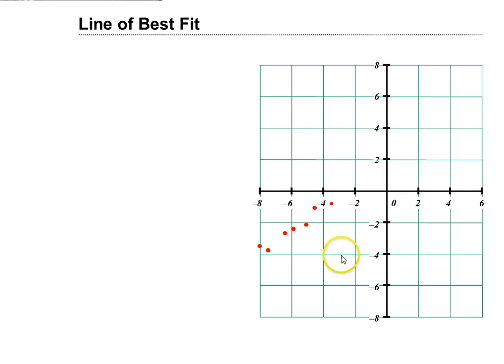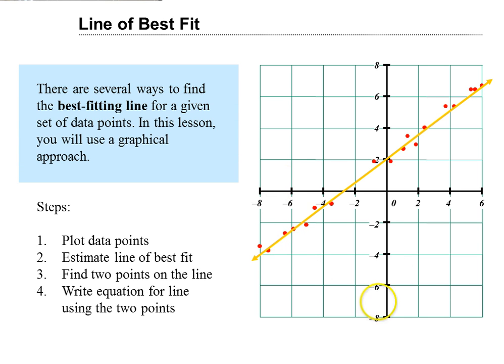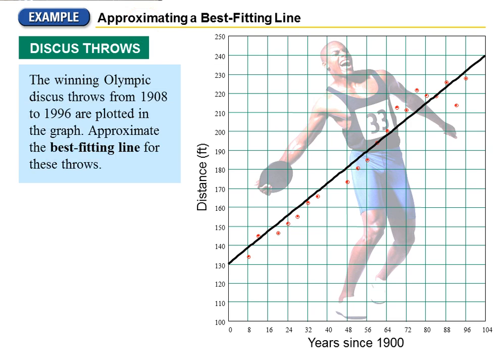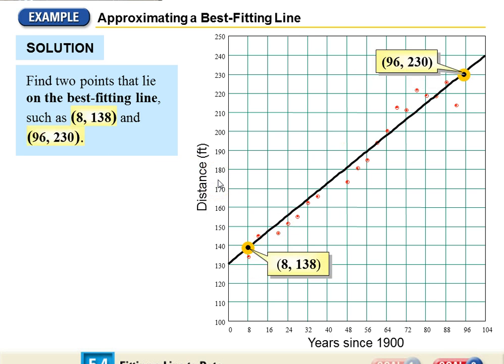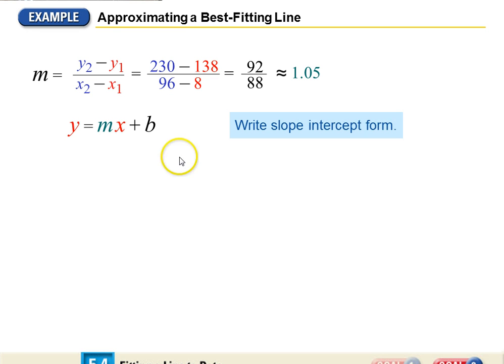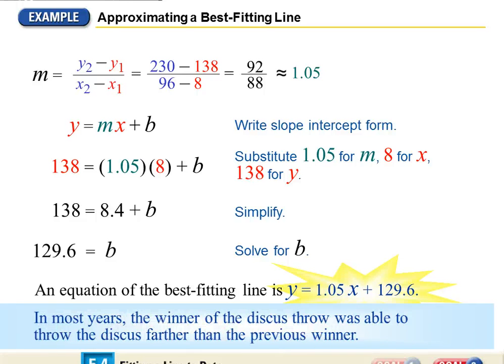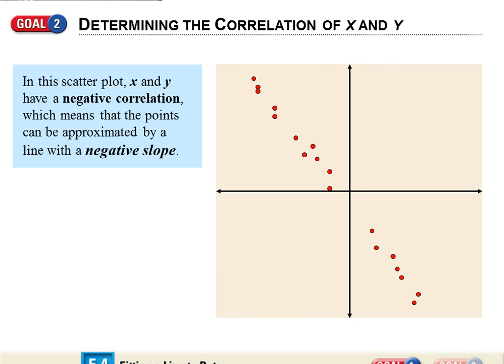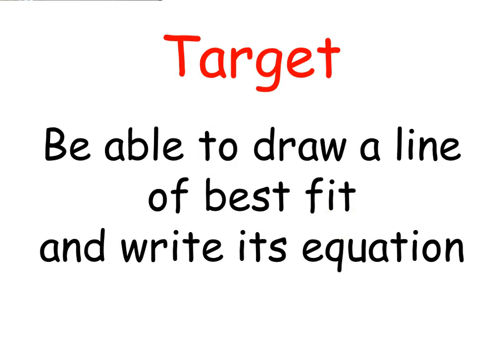Algebra Lesson 6 7